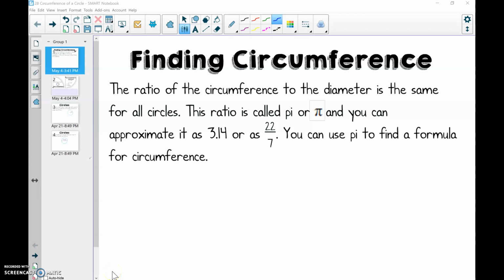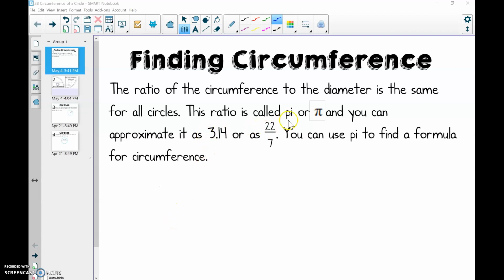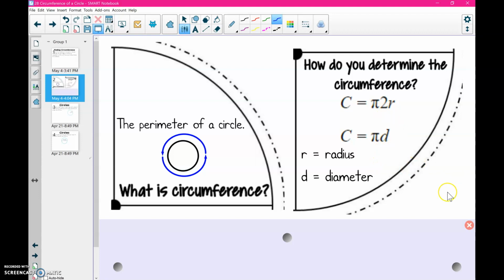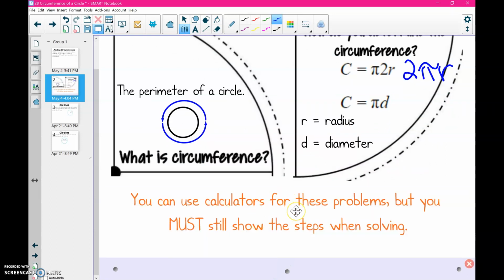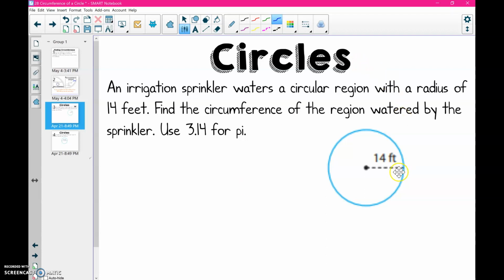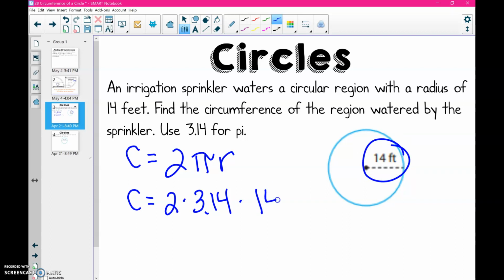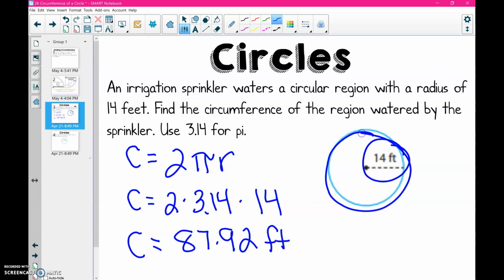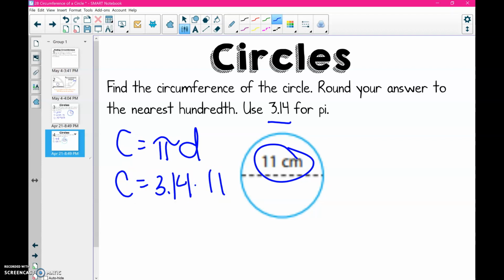Circumference of a Circle